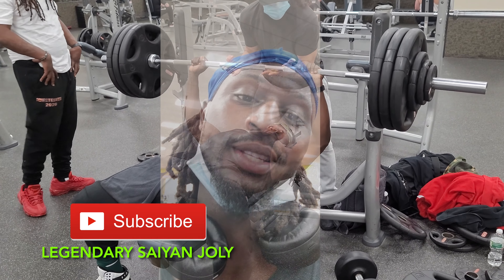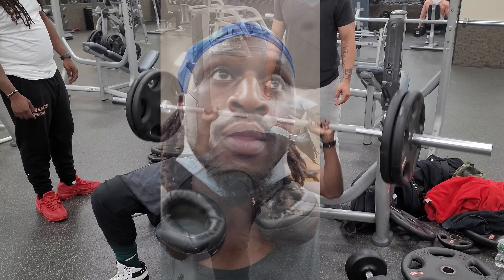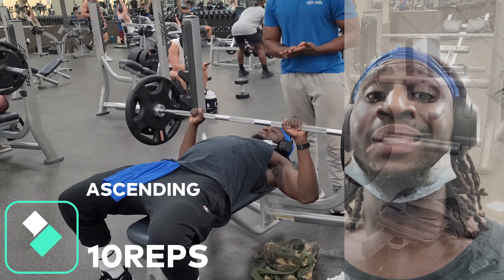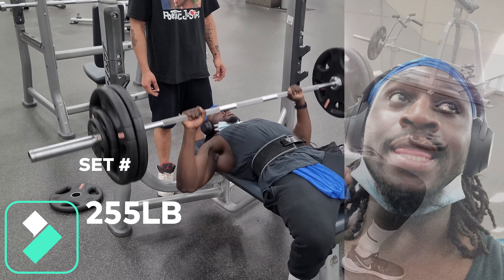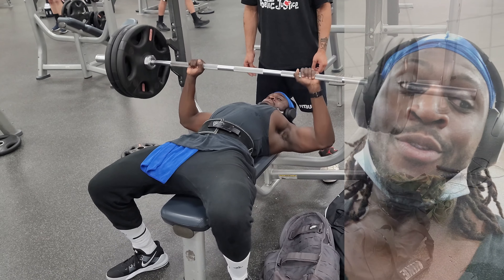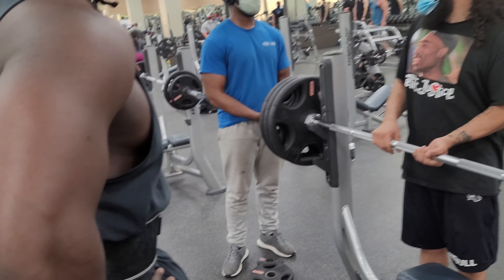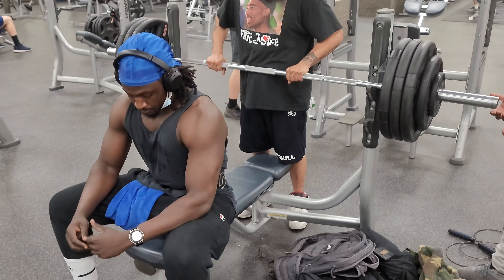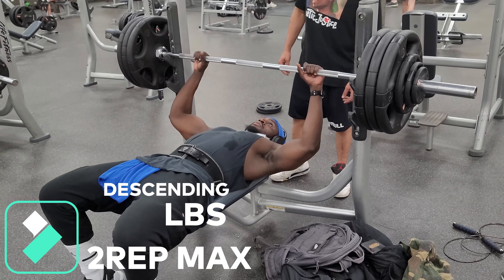13 SETS PYRAMIDS BENCHPRESS 375LBS | A.O.G.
FOLLOW & SUPPORT THEM ON IG 🚨🚨🚨
@jean.m.daniel.71 for the image of me being JOLY🔥
@marseille_c @radiantly_designed for putting this together this fire banner 🔥